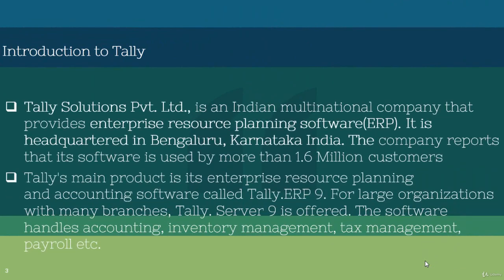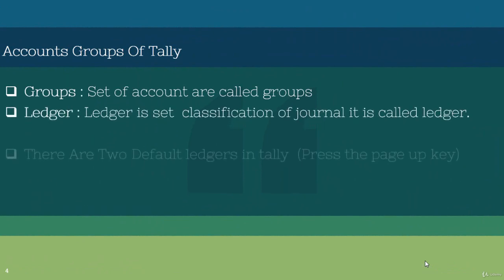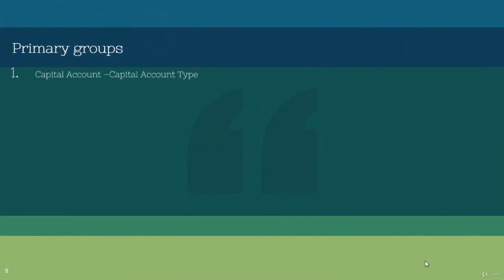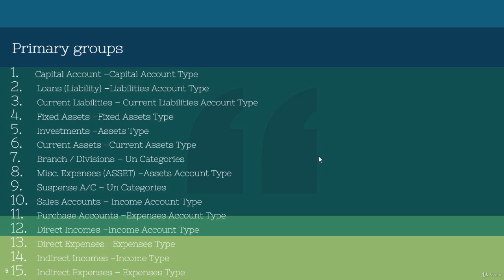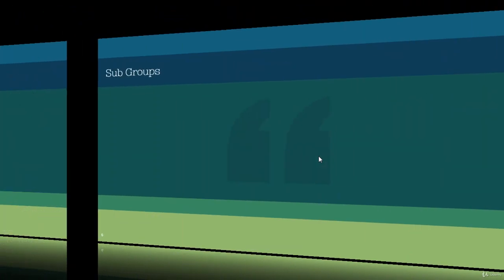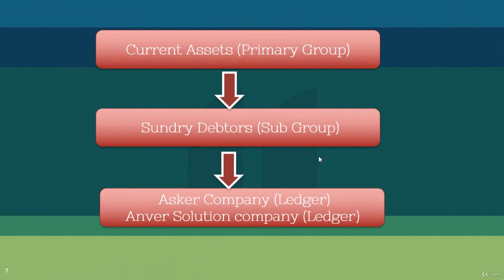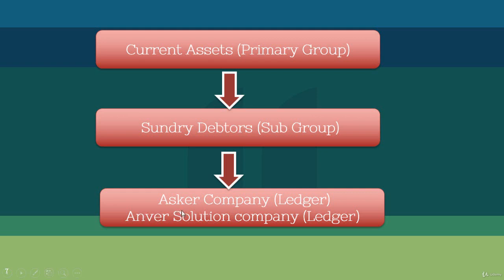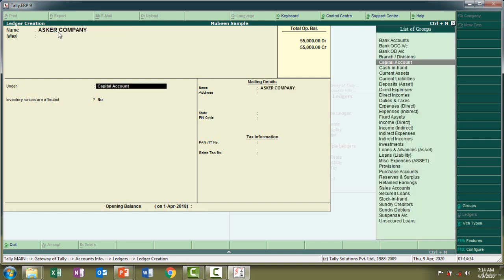7 INTRODUCTION TO TALLY